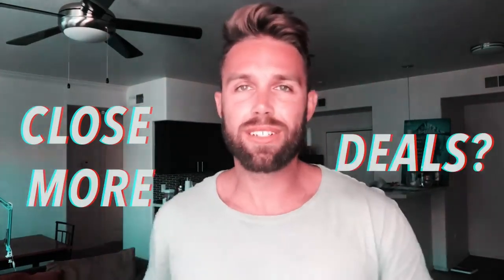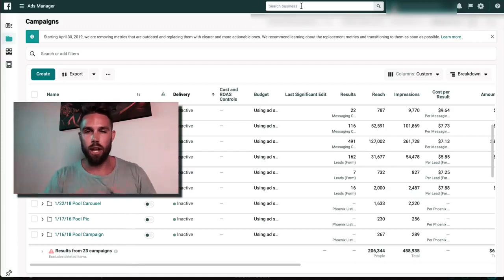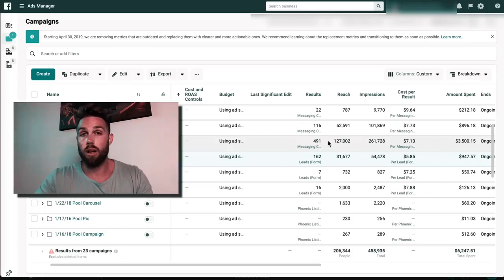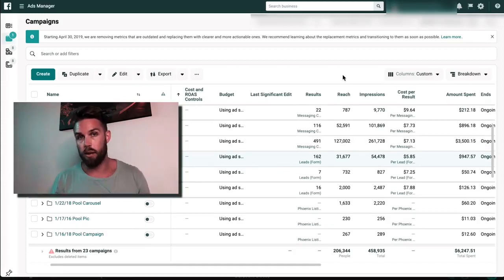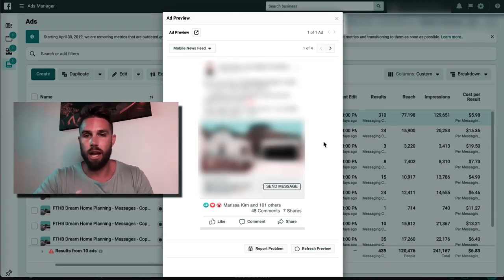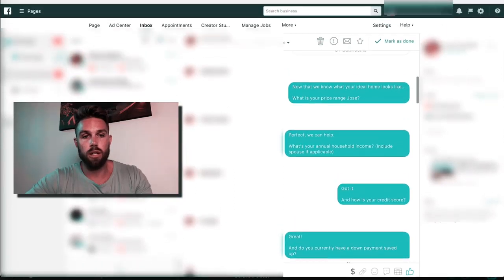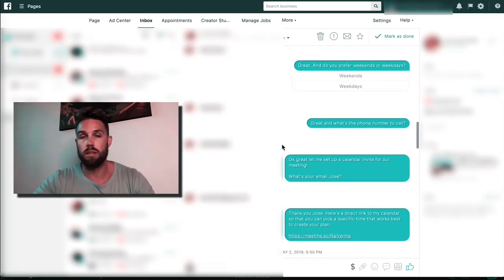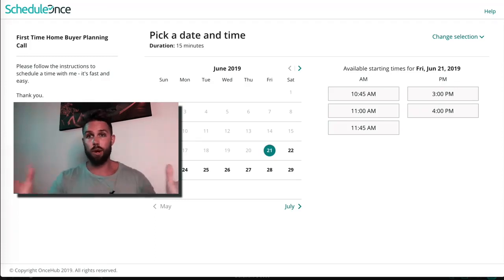FB Ads For Real Estate | $15k Case Study